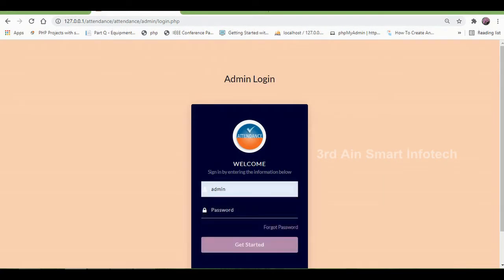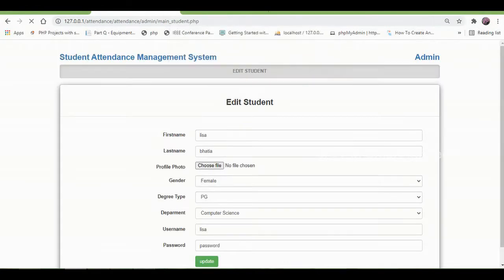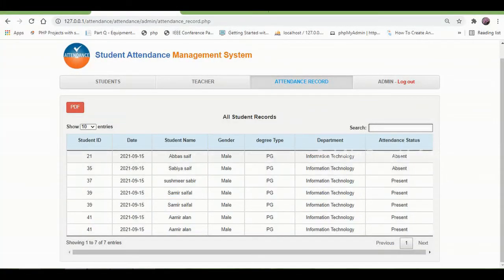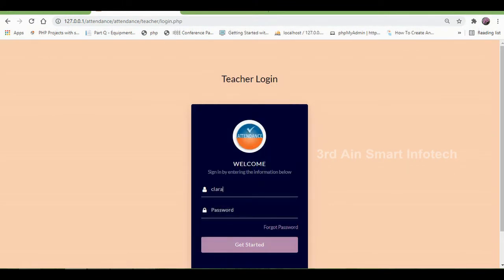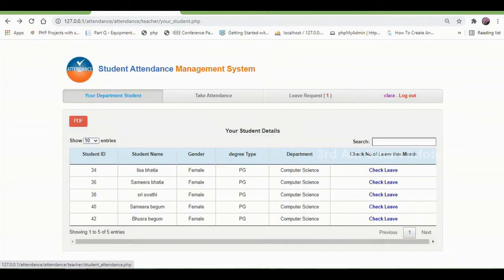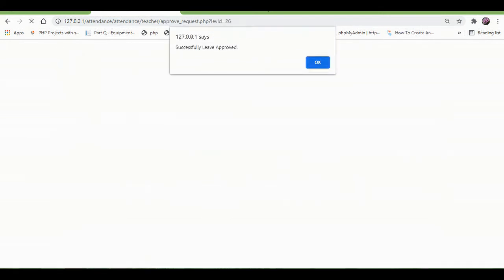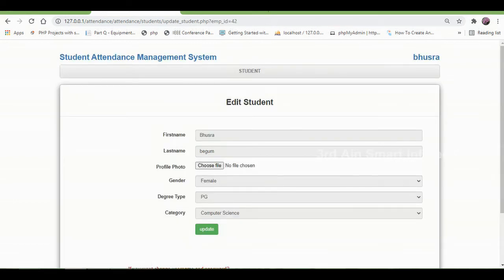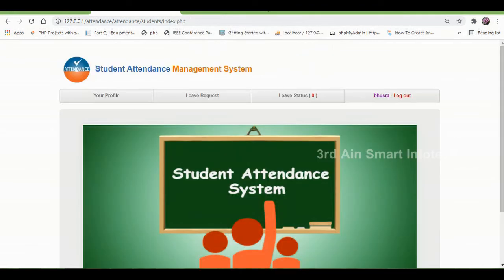Attendance Management System | PHP | MYSQL | HTML | CSS | JAVASCRIPT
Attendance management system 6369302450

Attendance management system application is used in the educational institutions to mainly manage the attendance of the enrolled students. Through this application maintaining the attendance system become very easy.
There are three modules available in this application.
1) Admin
2) Teacher
3) Student

Admin:
Admin is the main module of this application. Admin can be able to add new teacher and new student to the application. Admin can view all student’s attendance.
Teacher:
Teacher can take attendance using this system. And teacher will receive leave request from the students whether they can reject or approve the request.
Student:
Student can view their attendance using this application. They can send their leave request to the teachers and will receive the response for the request from the teachers.
Features:
Admin can view the students leave status with Pdf.
Student can view their total number of leaves taken.
Teacher can take the attendance only once for the day.

Technology used: This application is developed by using Hypertext preprocessor (PHP) and MYSQL database as a backend and HTML, CSS, JAVASCRIPT as frontend.